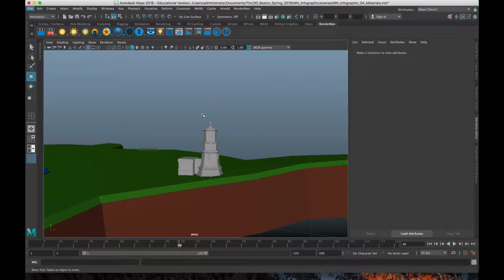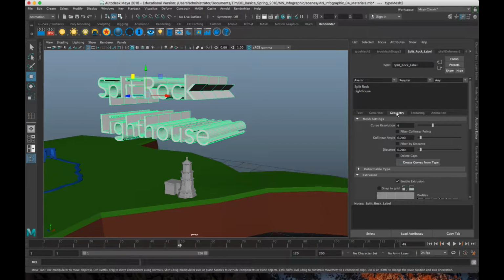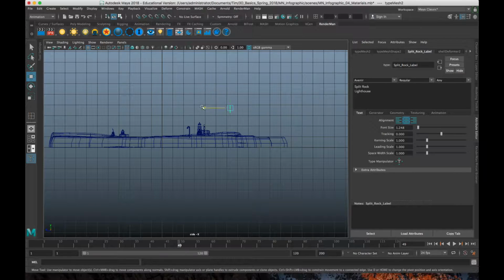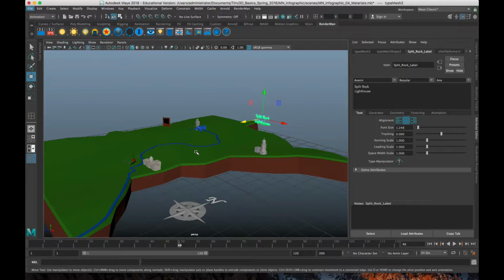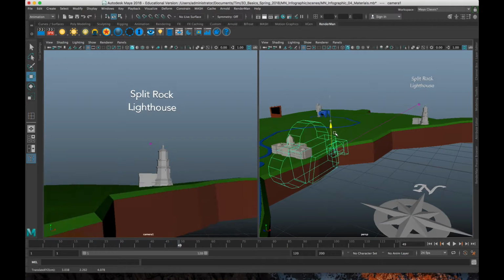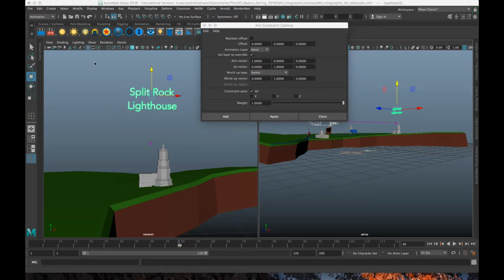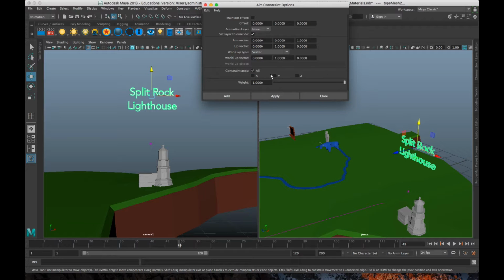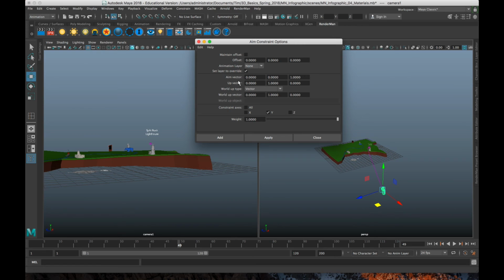3D Basics in Maya - Adding Text and Aim Constraints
This video covers adding text to the scene as well as adding an aim constraint to the text so it always faces the camera.